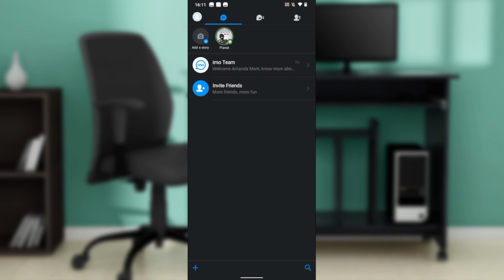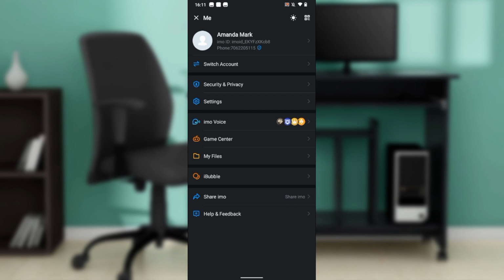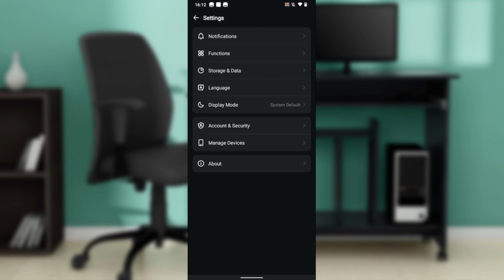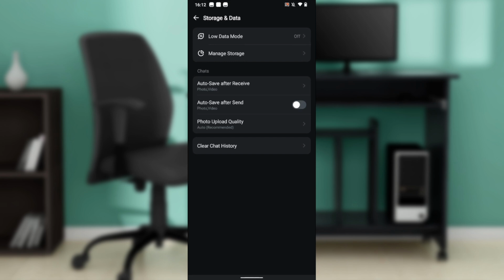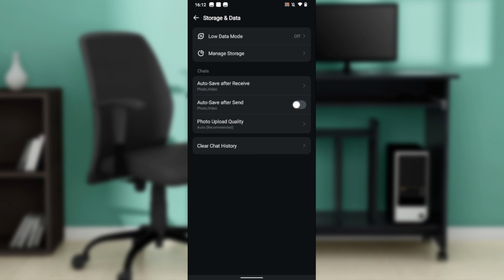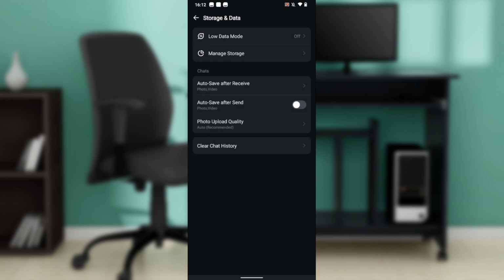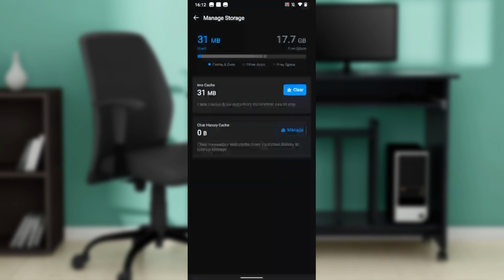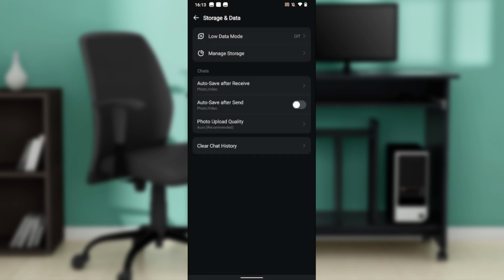How To Delete Search History On Imo App (Easiest Way)​​​​​​​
In this video I will show you How To Delete Search History On Imo App. It would be good if you watch the video until the end so that you don't miss important steps.